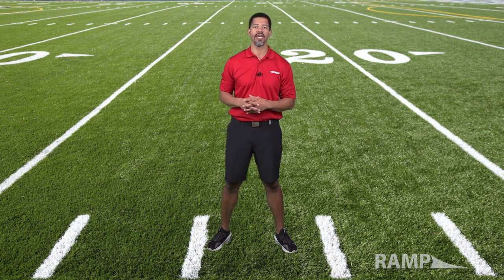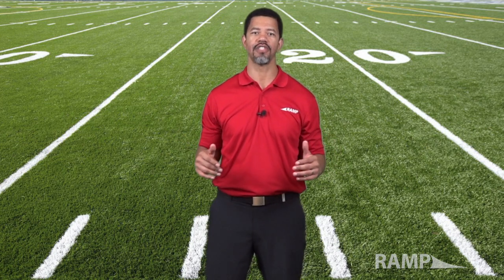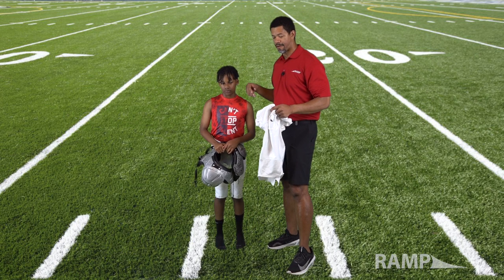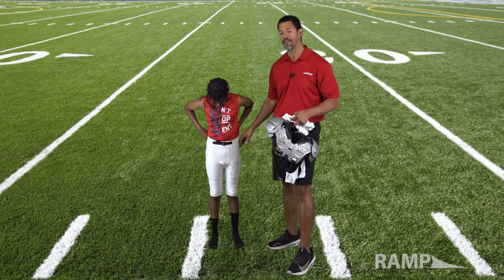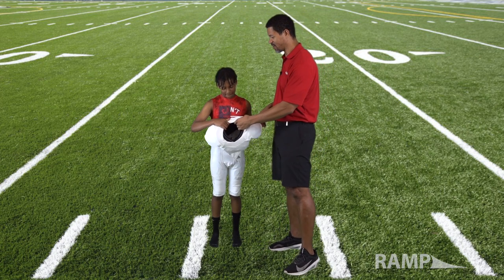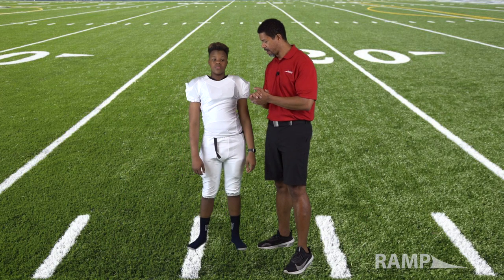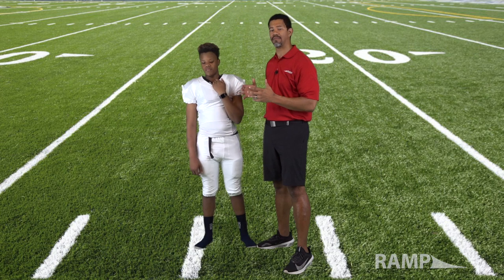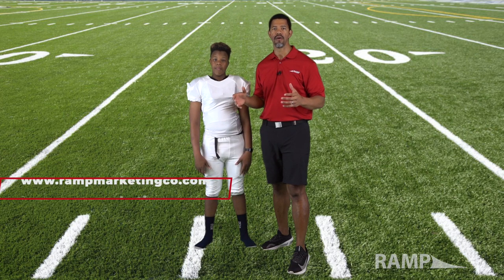Ramp Football Uniform Fitting